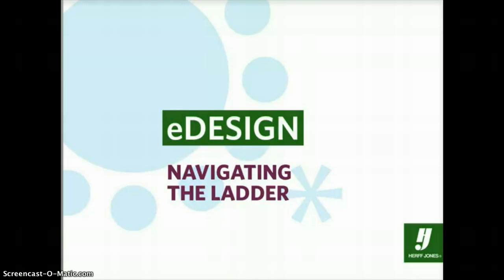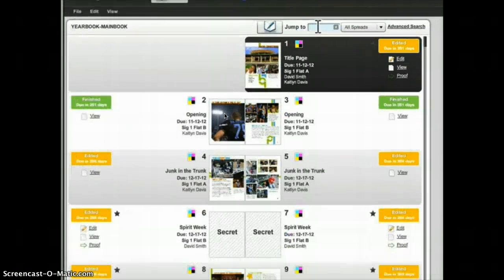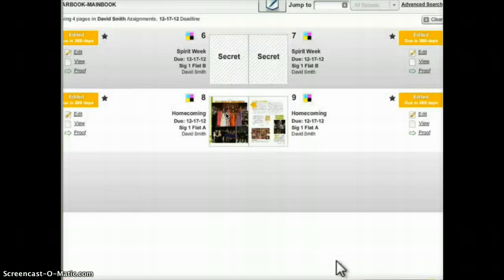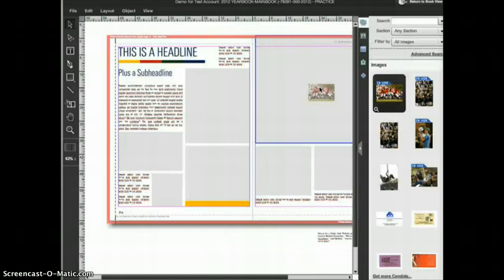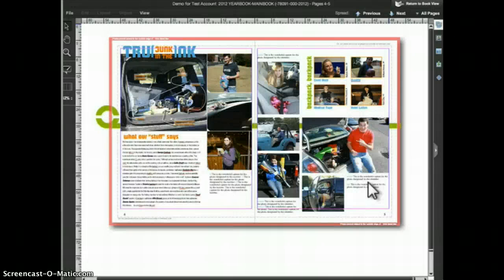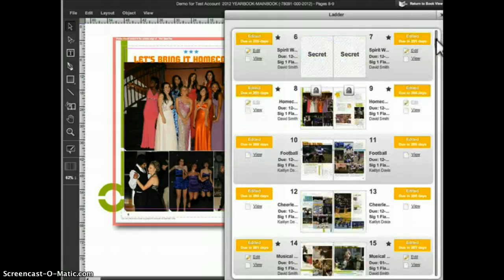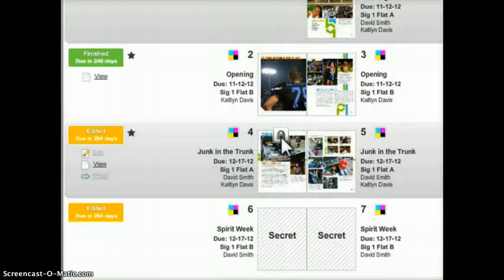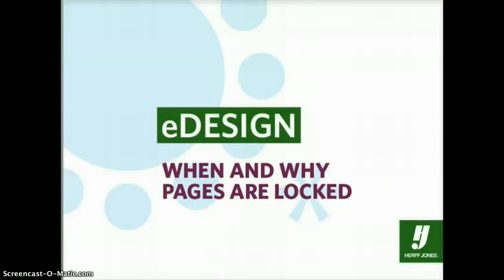Lesson 1: Navigating your Book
Navigating the Ladder • Using the Practice Spread • Opening, Closing, and Saving Pages • Why and When Pages Are Locked